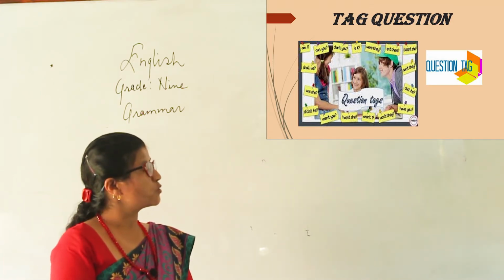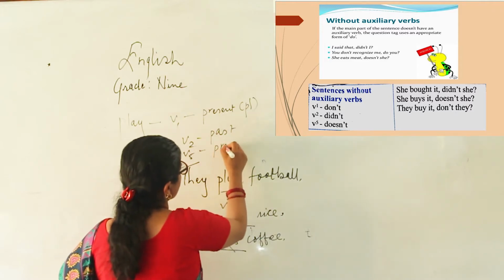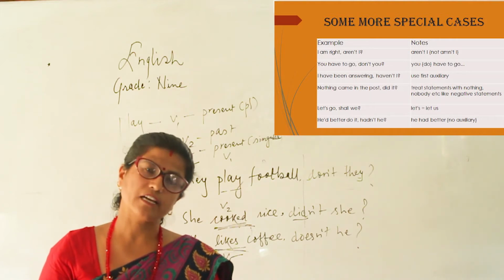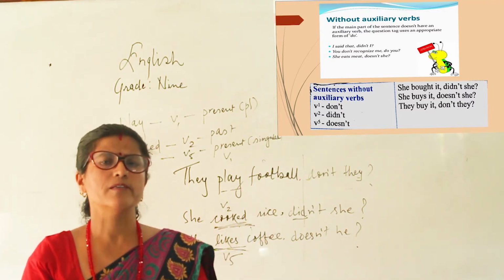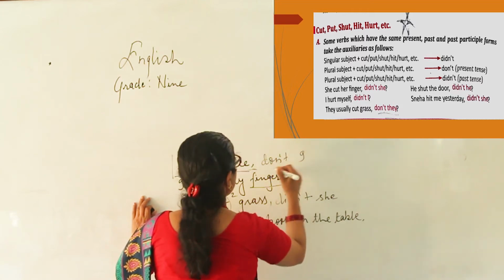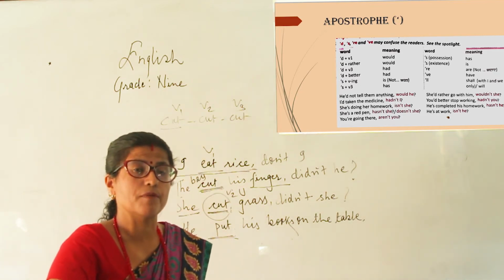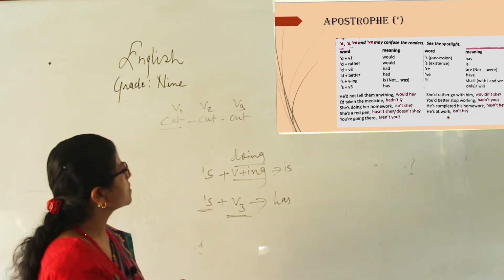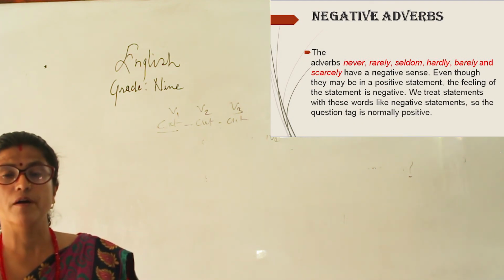Class 9 English, Tag Questions